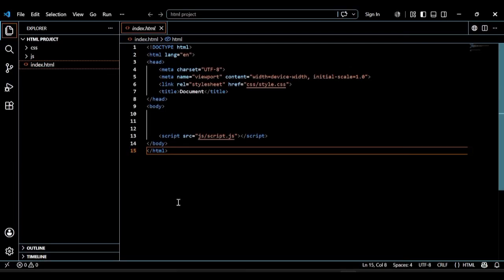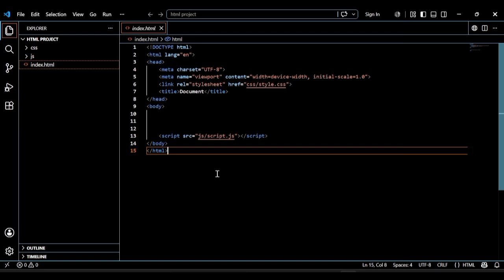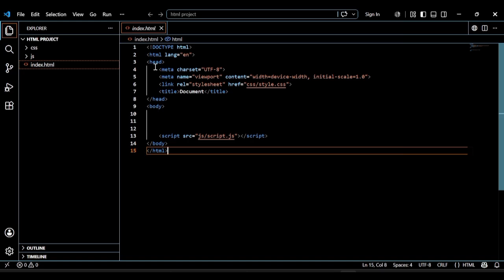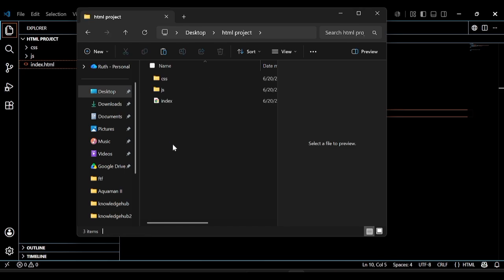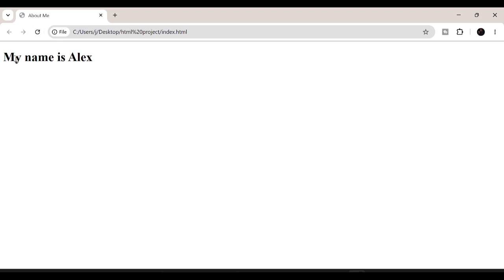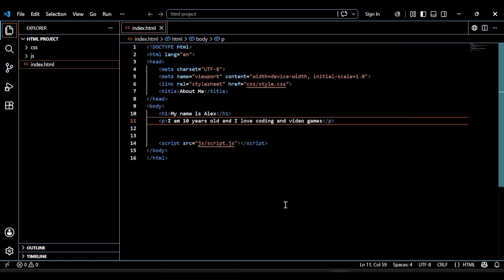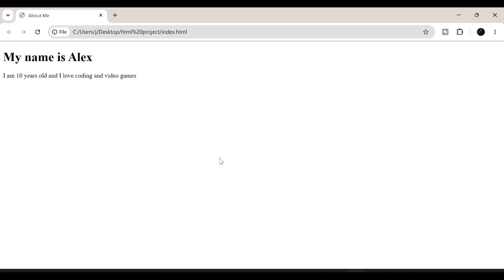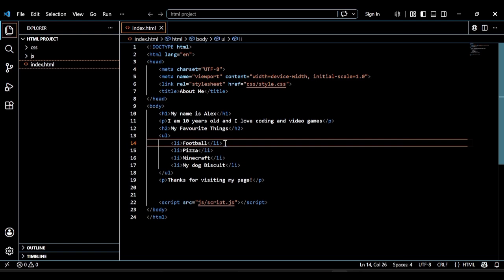How To Write HTML For Beginners — Build Your First Webpage In 10 Minutes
Learn how to write HTML and build your very first webpage
In this beginner HTML tutorial, we build a simple About Me page step by step — perfect for kids aged 9+ and complete beginners with zero coding experience.

⏱️ TIMESTAMPS
0:00 – Introduction
0:16 – What we're building today (About Me page)
1:59 – The HTML skeleton every webpage needs
3:28 – How to add a heading with the h1 tag
4:34 – Adding a message with the p tag
5:07 – How to create a bullet list with ul and li

✅ How to write HTML from scratch
✅ The HTML skeleton (DOCTYPE, html, head, body)
✅ How to use heading tags (h1, h2)
✅ How to write paragraphs with the p tag
✅ How to make bullet point lists with ul and li
✅ How to preview your webpage in a browser